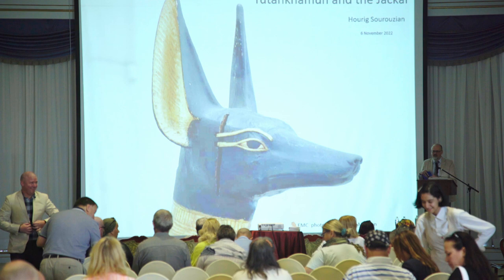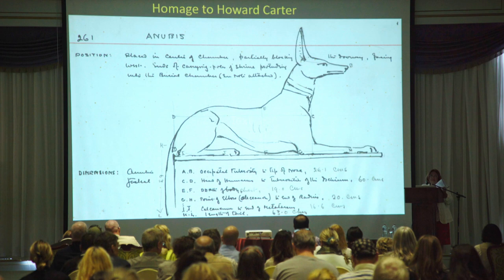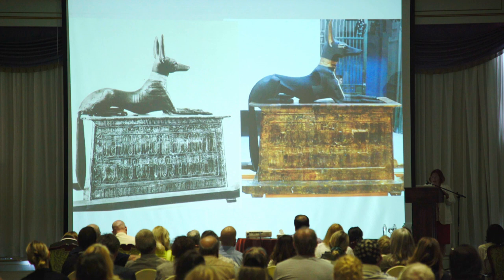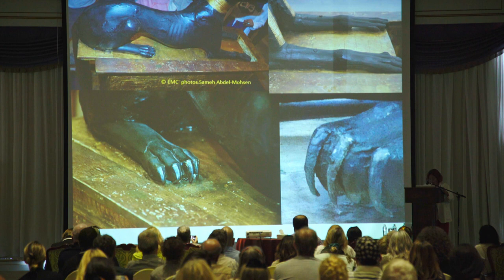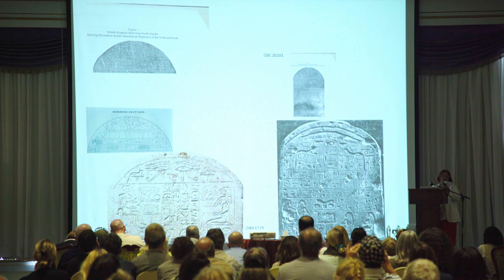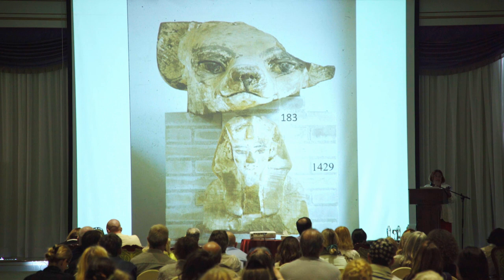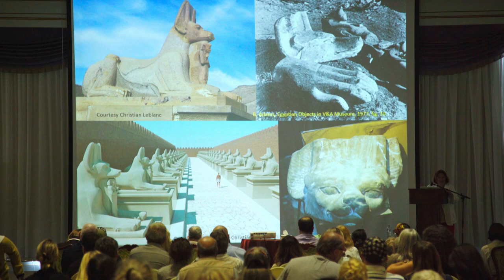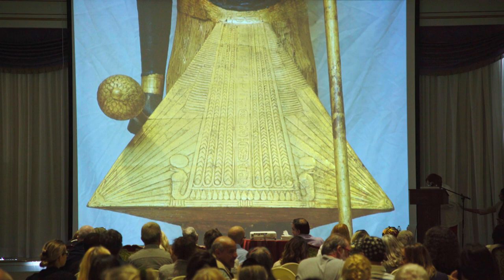Dr. Hourig Sourouzian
Tutankhamun and the jackal